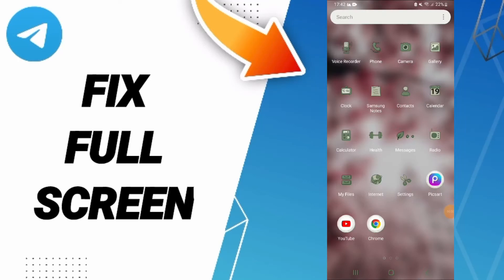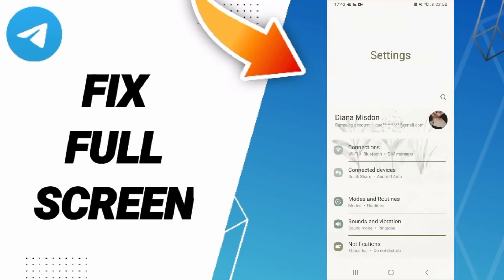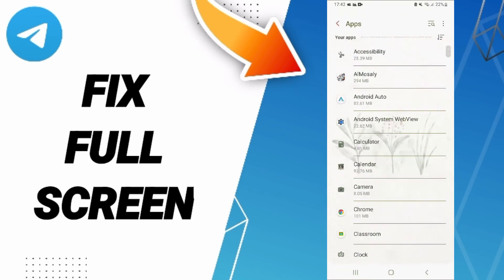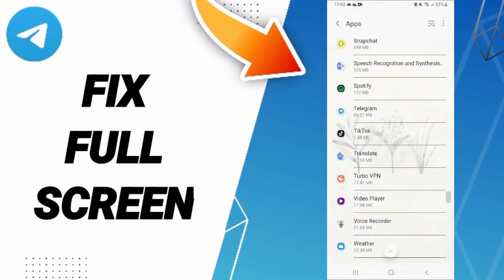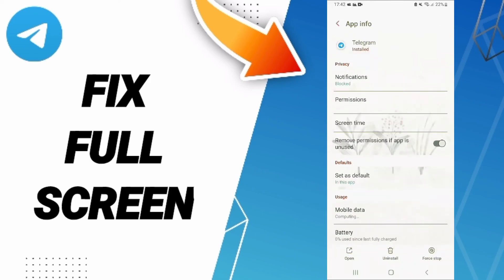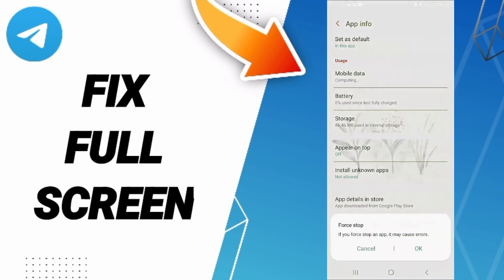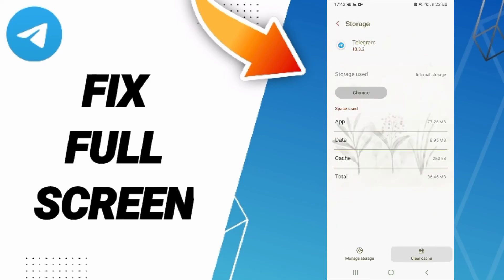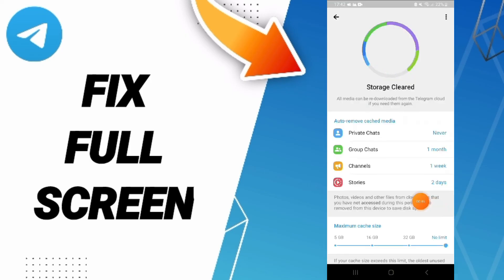How To Fix Full Screen On Telegram App 2025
How To Fix Full Screen On Telegram App 2024